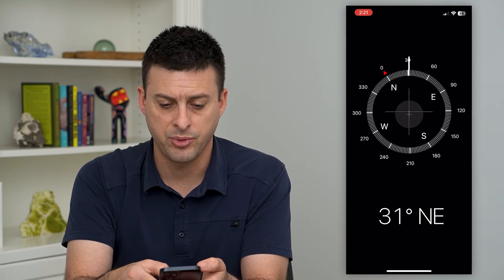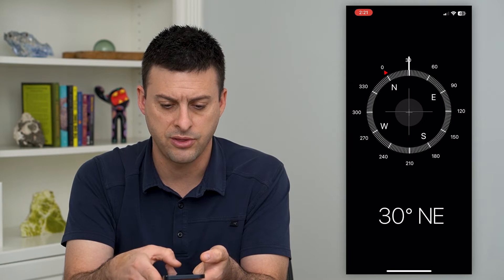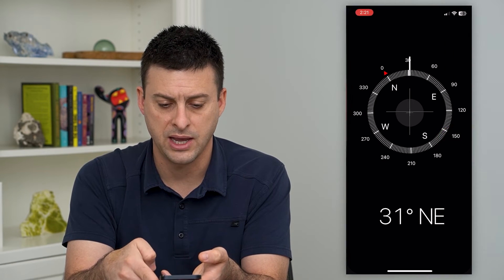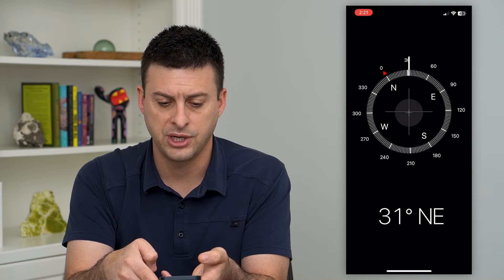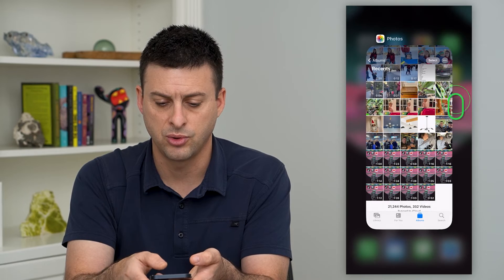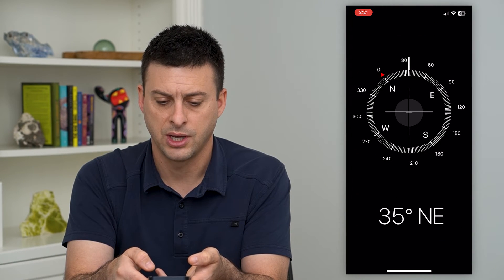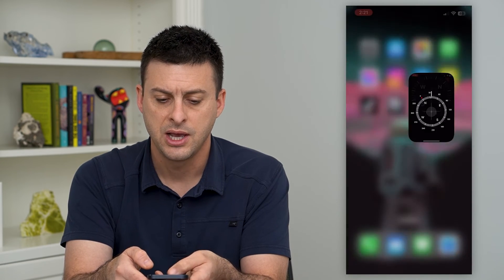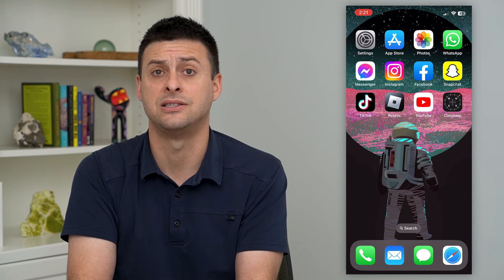How To Use True North For iPhone Compass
Let's adjust your iPhone compass to point to true north instead of magnetic north and vice versa depending on your preference.